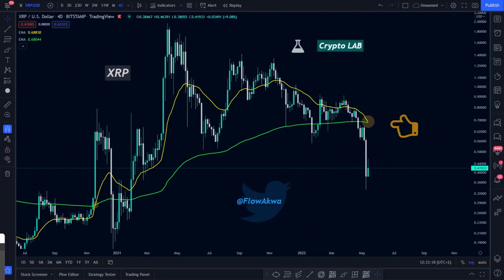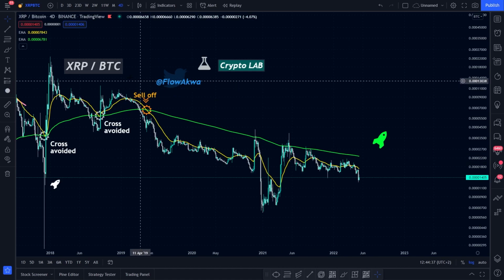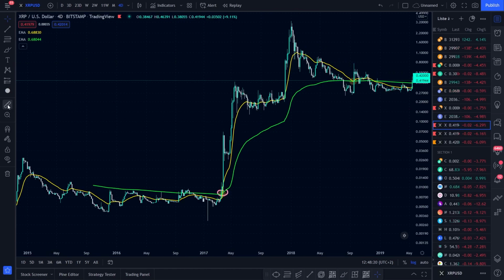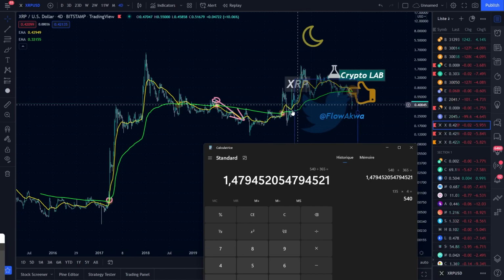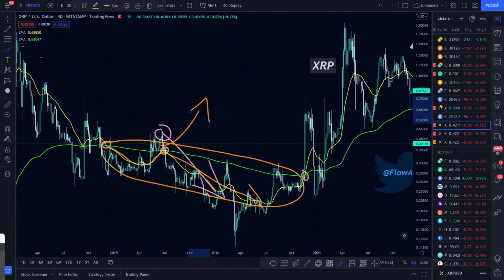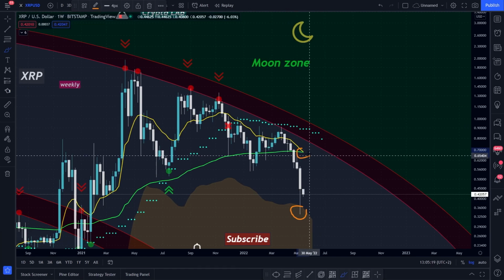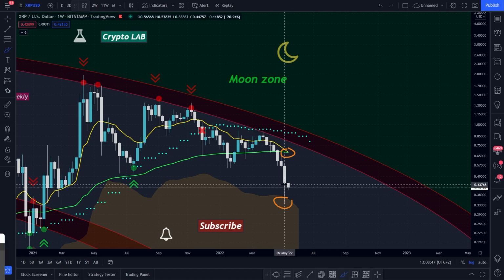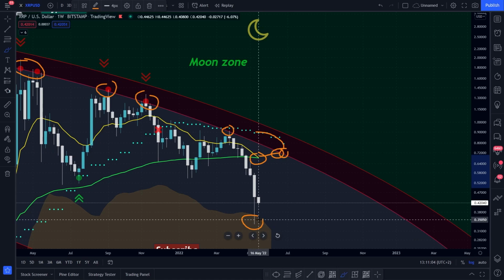XRP : AN EXPLOSION IS NEXT WHEN THIS HAPPENS - THE POST CAPITULATION CROSS IS COMING !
This video will be dedicated to XRP. We are about to have a cross between the moonshot indicators. This is an updated of the analysis. This might be one of the biggest event of the year.